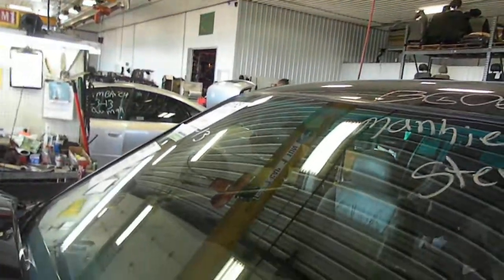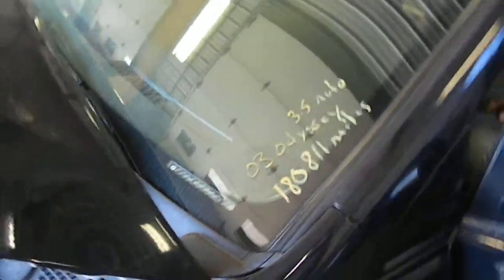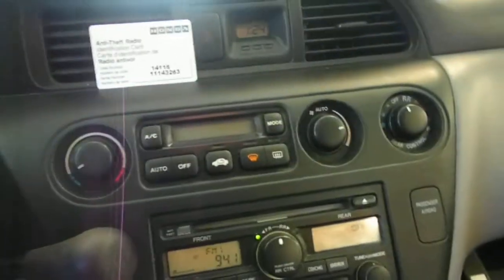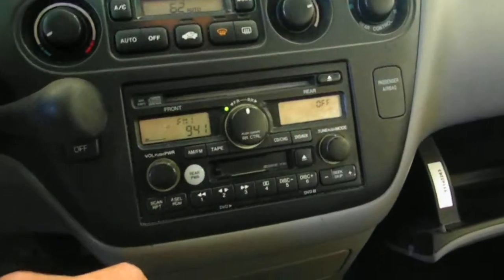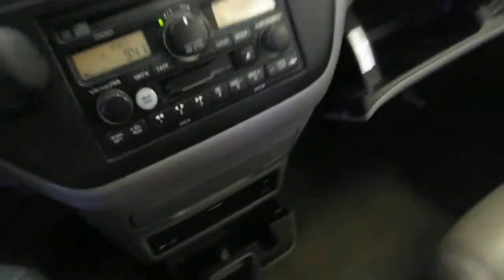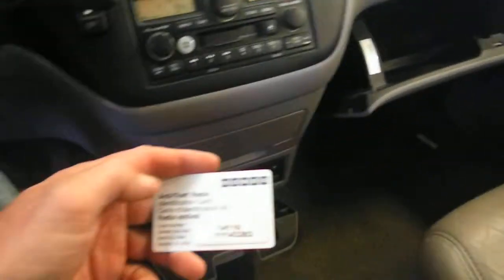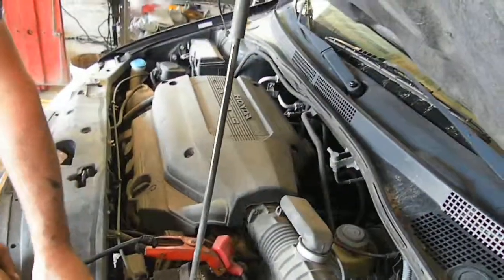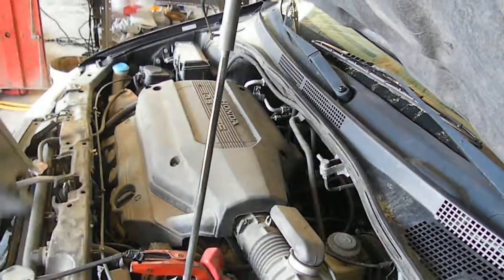13G0623 2003 HONDA ODYSSEY EXL-RES,3.5,A.T.,FWD,180809 MILES,MORRISON'S AUTO SALVAGE YARD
13G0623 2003 HONDA ODYSSEY EXL-RES,3.5,A.T.,FWD,180809 MILES,MORRISON'S AUTO SALVAGE YARD